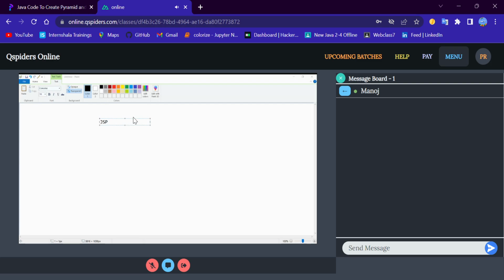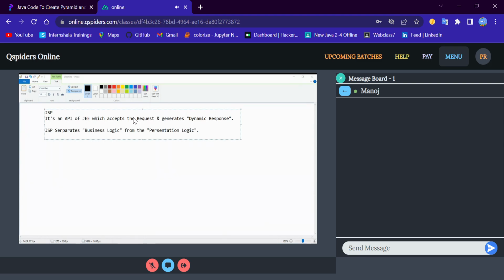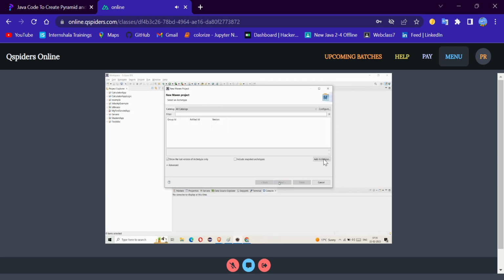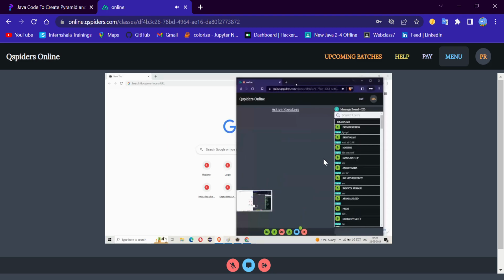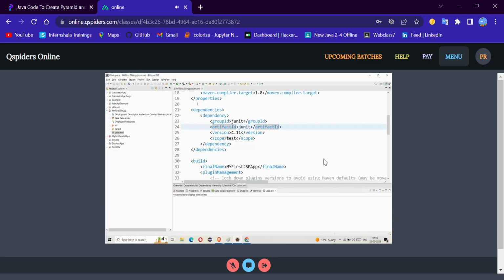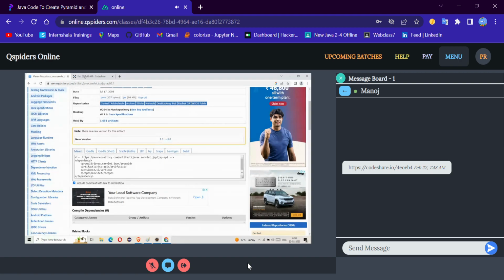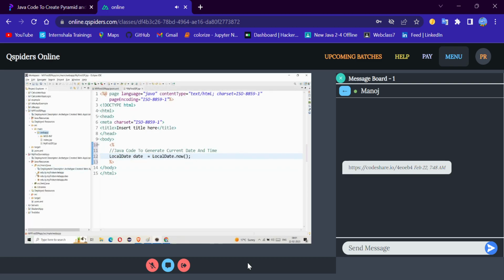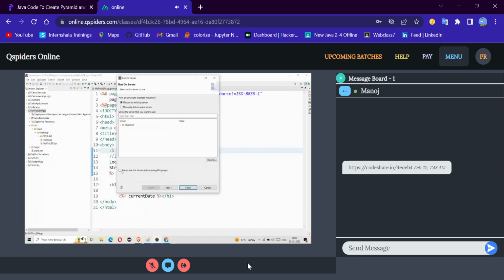My First JSP App